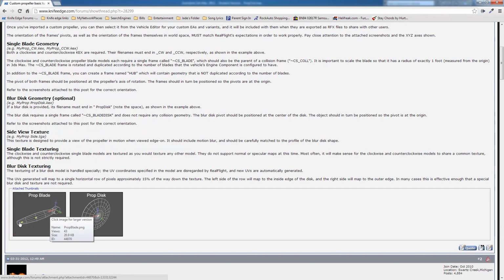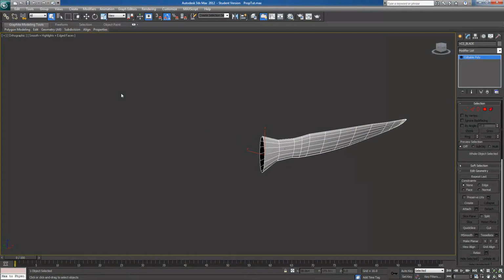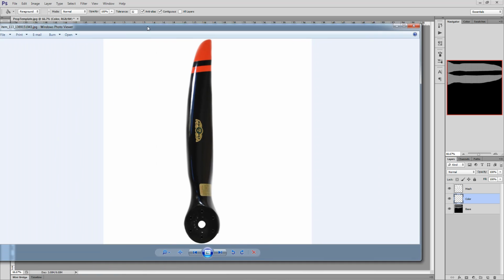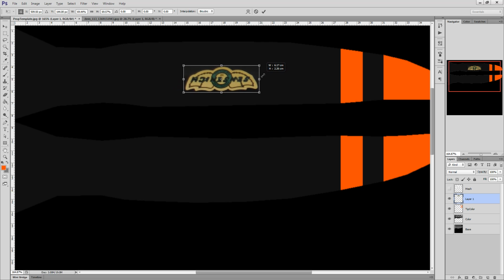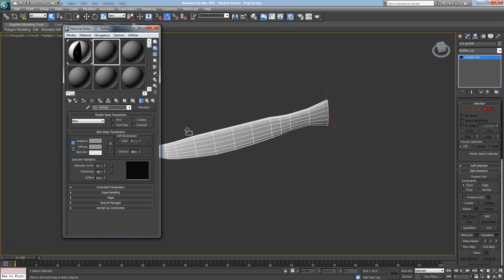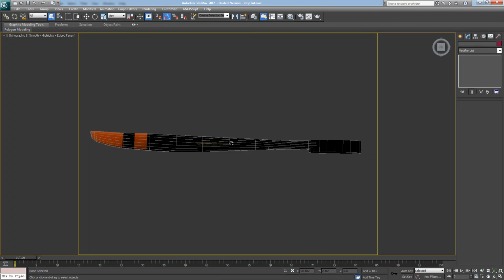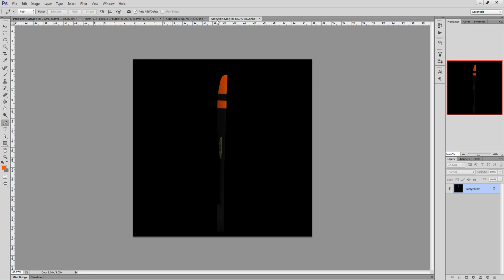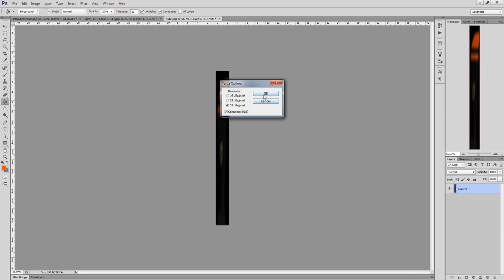PropTut 03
Creating prop textures